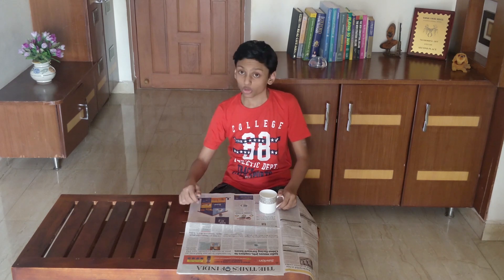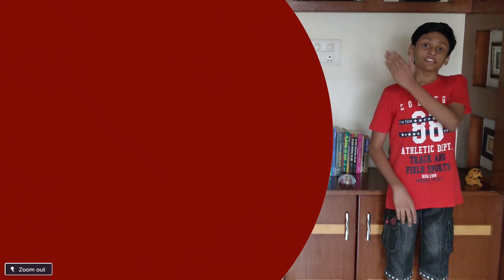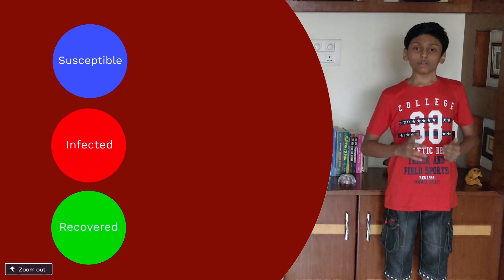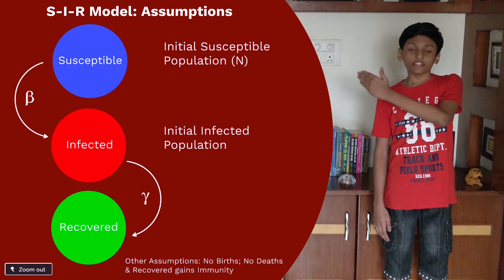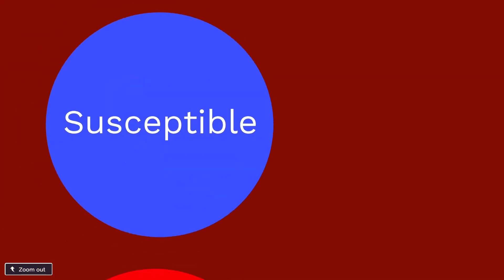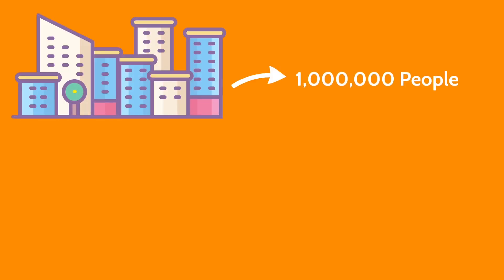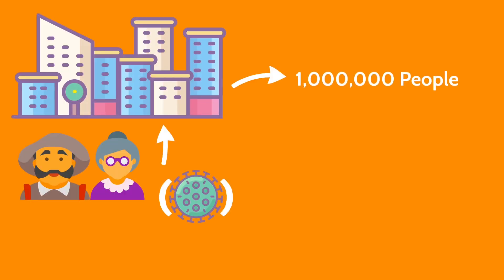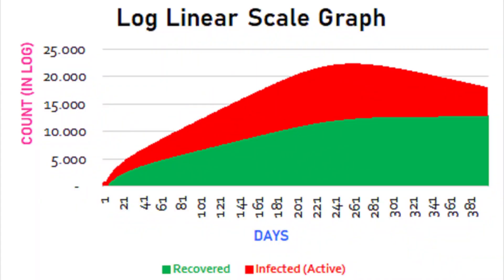The Markov Chain S-I-R Model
This is my entry for the Breakthrough Junior Challenge 2020.
The video is about the S-I-R Model developed using the Markov Chain.

Sound Credits :
Emotional Piano - AShamaluevMusic
Cinematic Piano Ambient - AShamaluevMusic